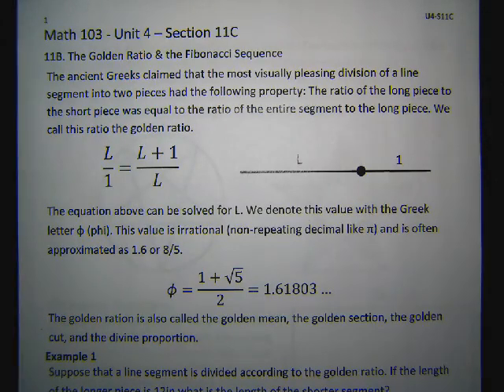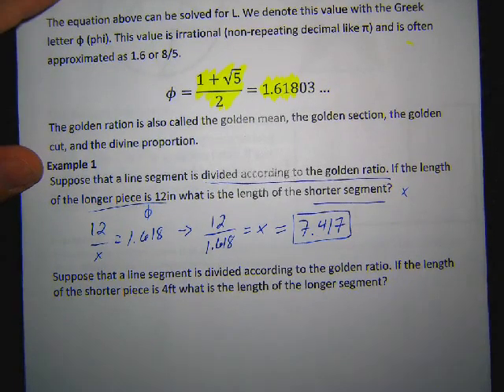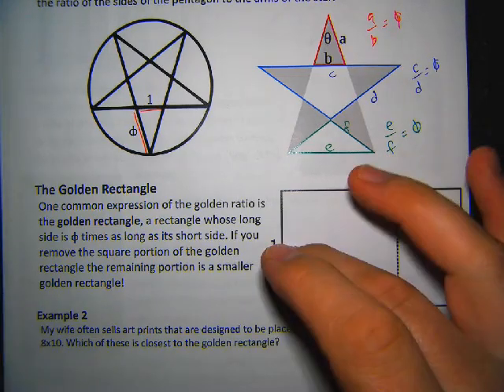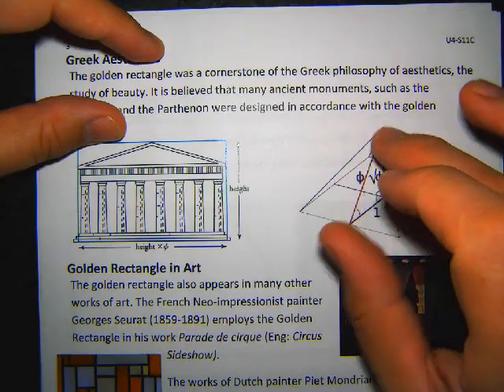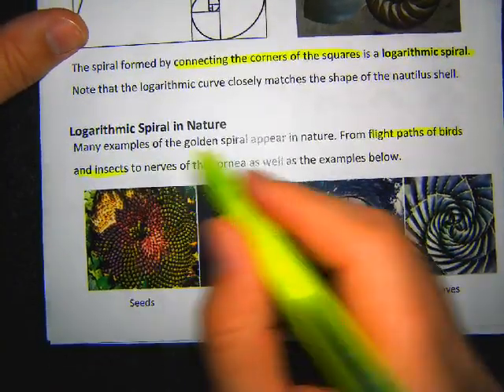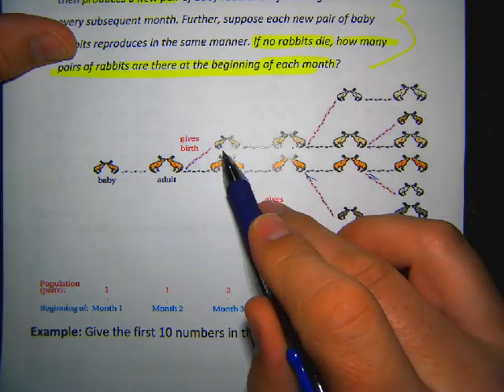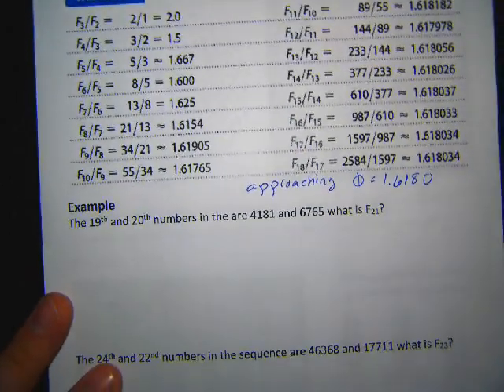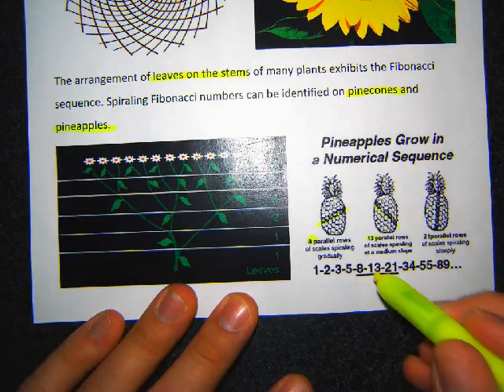Math 103 Section 11C Golden Ratio & Fibonacci Sequence